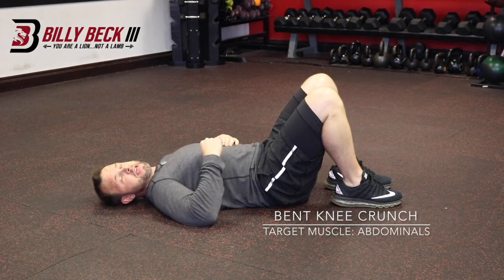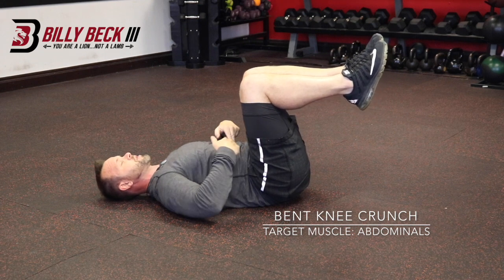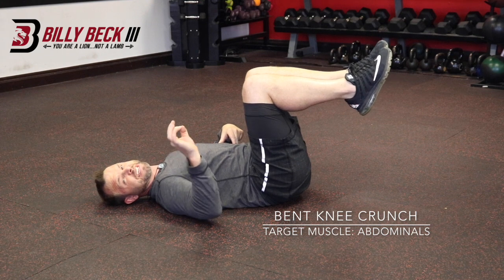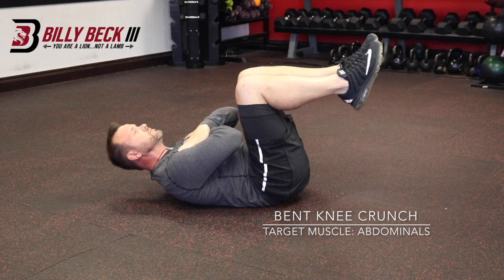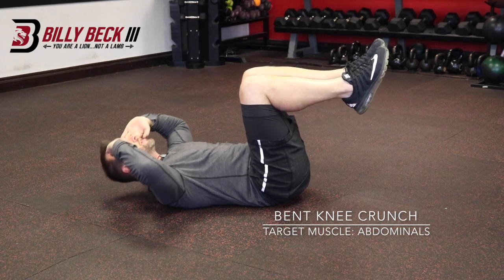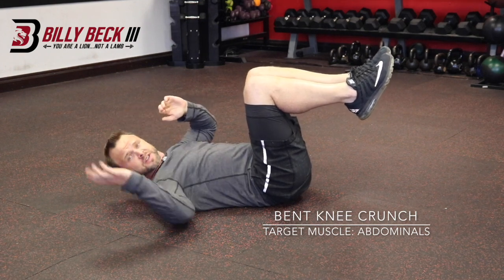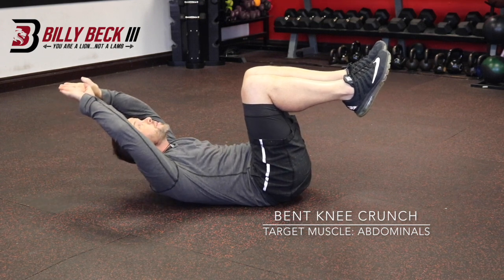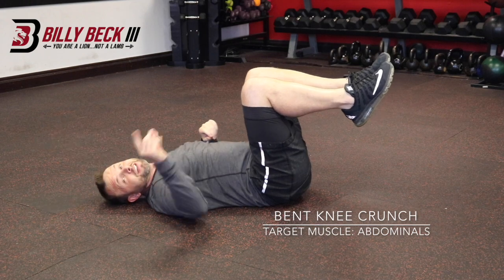Bent Knee Crunch